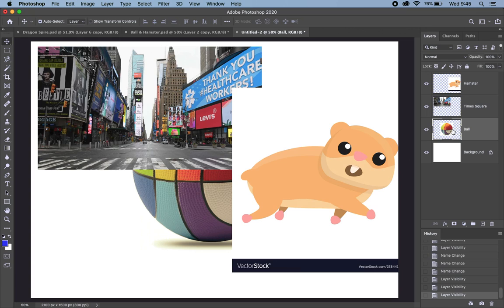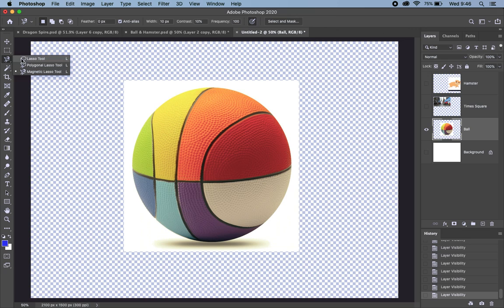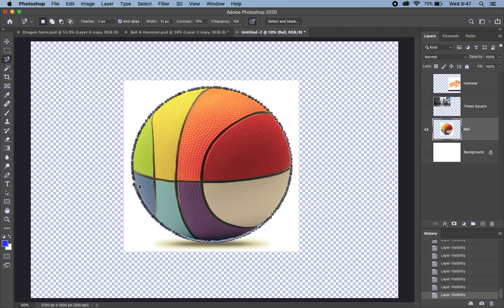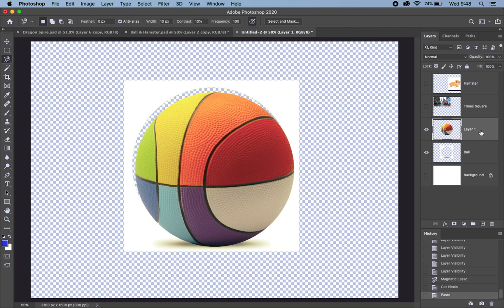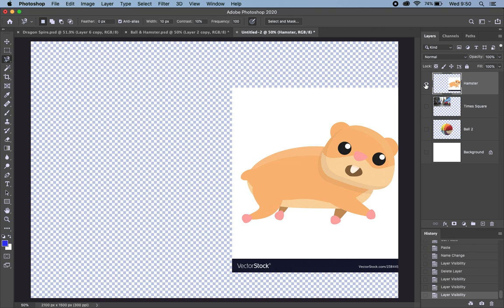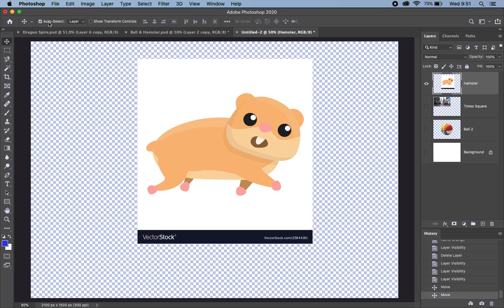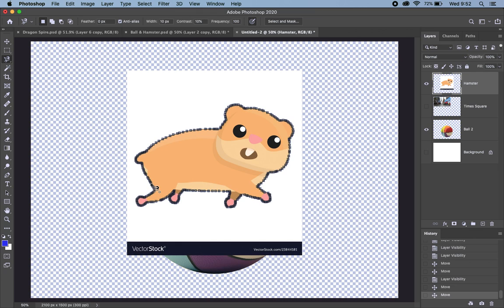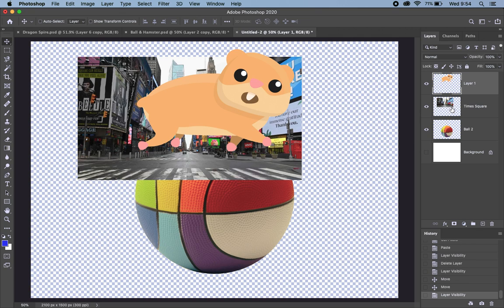Photoshop CC Clip part of an image Using Lasso Tools. Cut & Paste & Clipping, Collage/Montage 4/6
In this video, part of a 6 part series on cutting/pasting/clipping images together to form new images or collages, I cover how to Clip or Cut out part of an image. The techniques and skills learned in this series are a great foundation for your foray into Photoshop and the creative process of digital imaging.